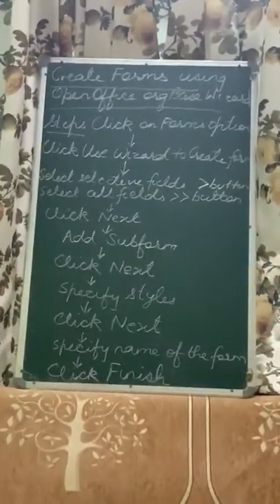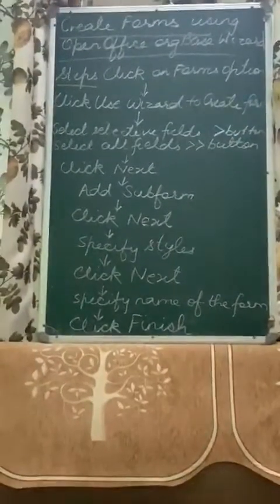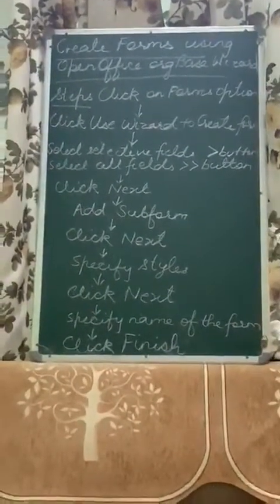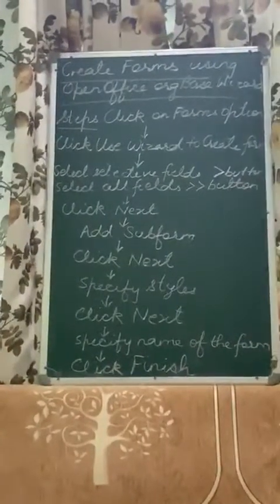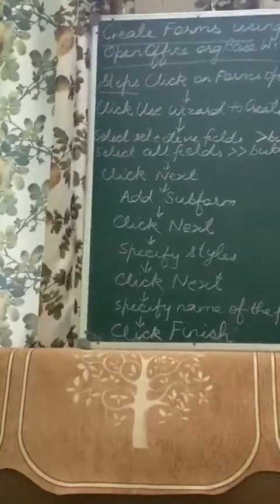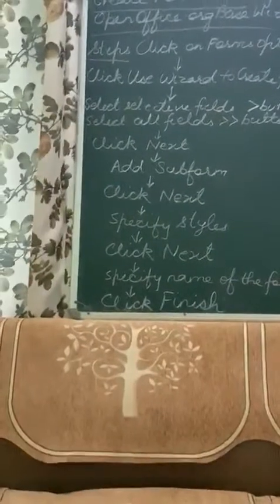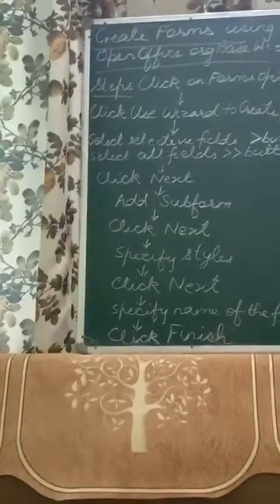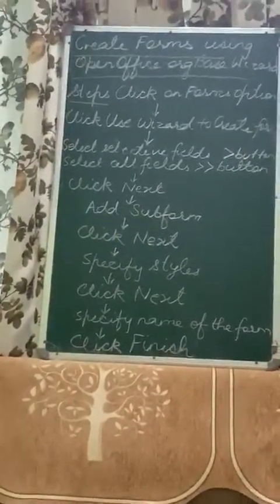ClassX - partB-unit 3- database management system- topic- creating a FORM in database